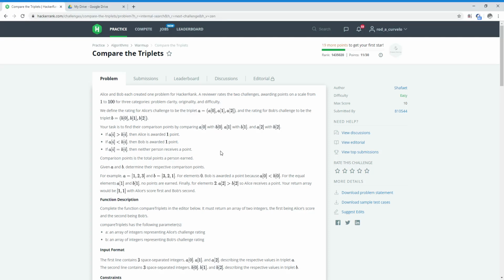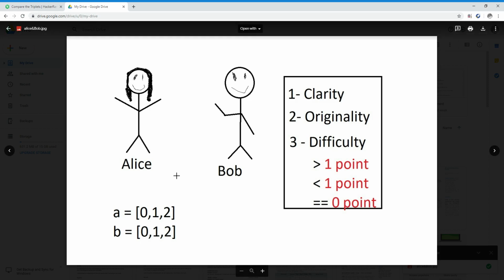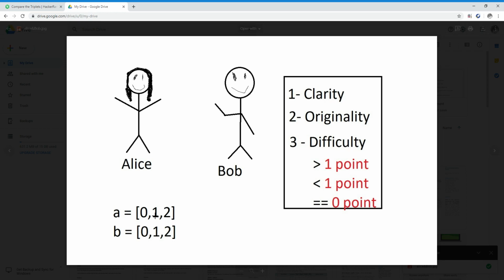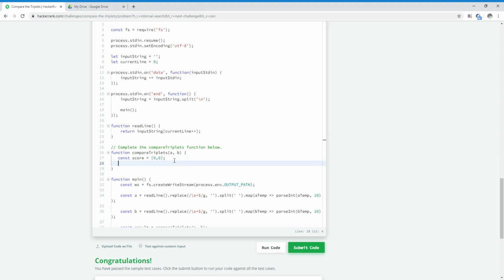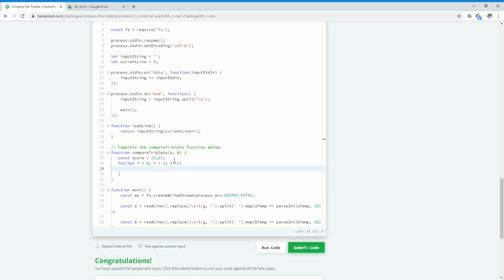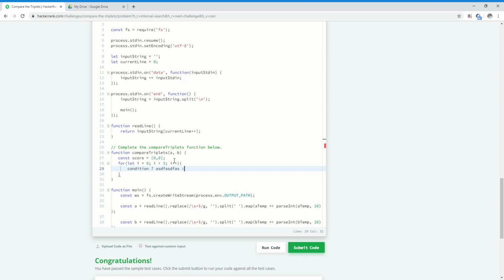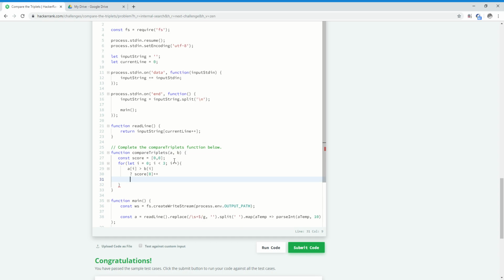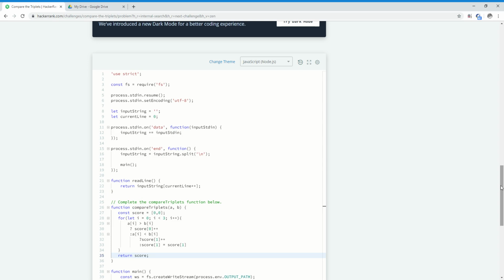2) HackerRank - Compare The Triplets - JavaScript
Ternary operator
Array
Loop statements